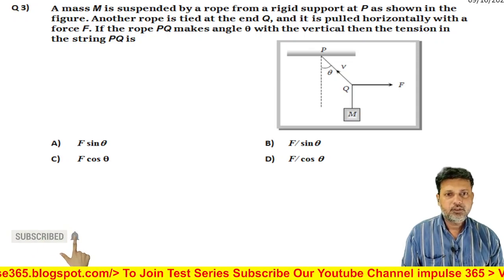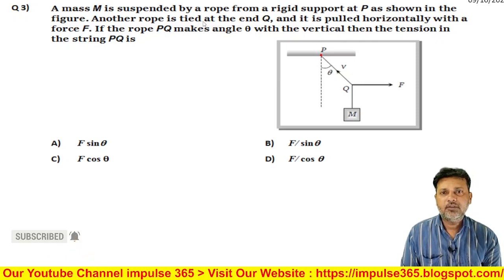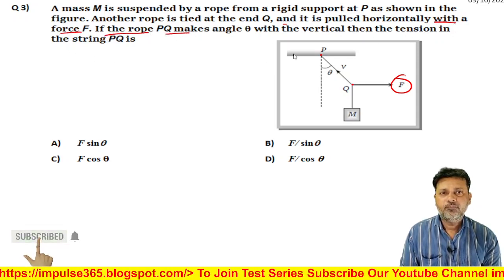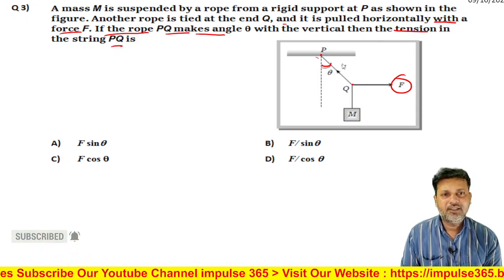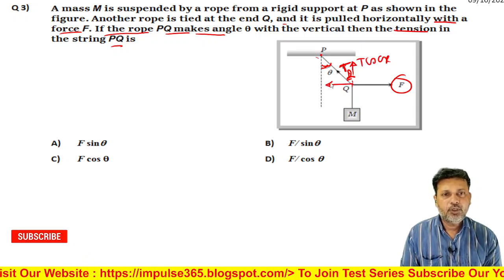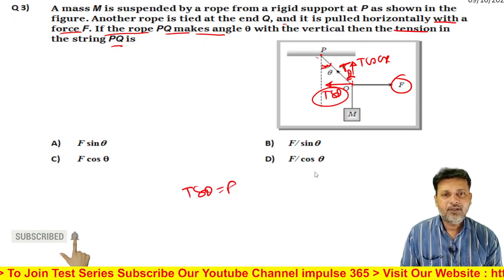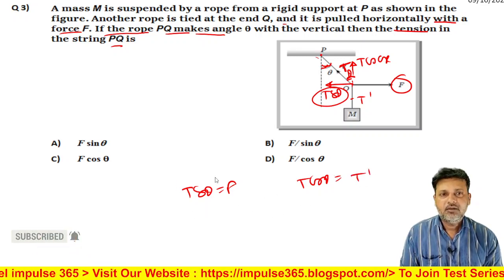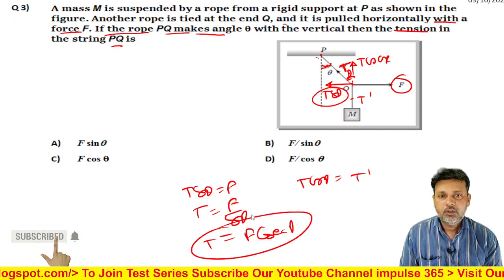Q 3 NLM level 1 test 1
Balanced Forces NLM Basics Forces